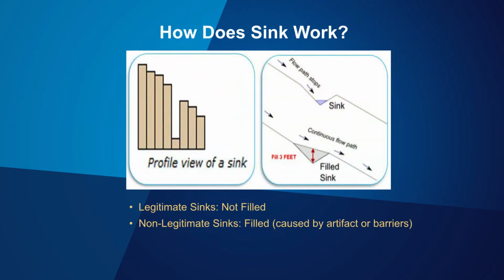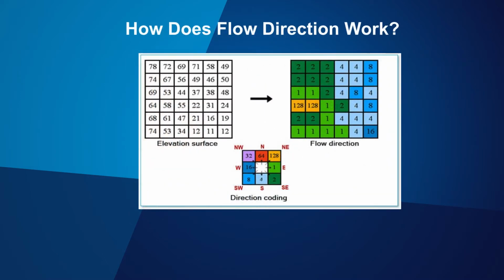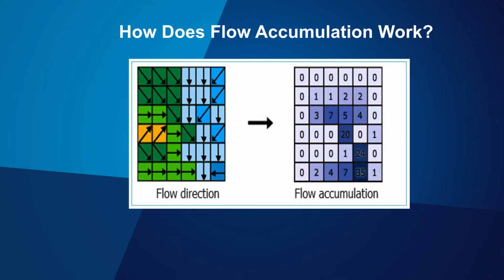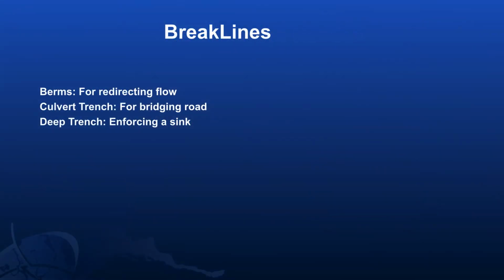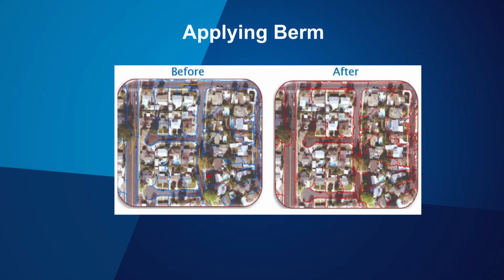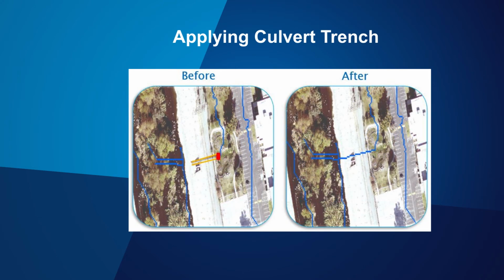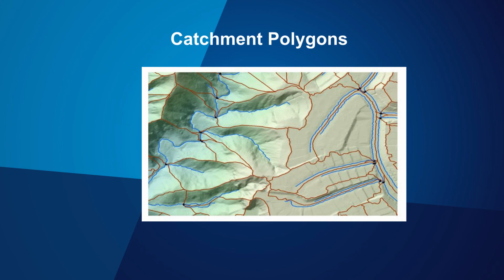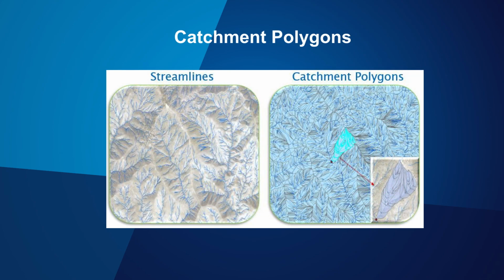How do Sink , Flow Direction and Flow Accumulation work.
Sink , Flow Direction , Flow Accumulation work.